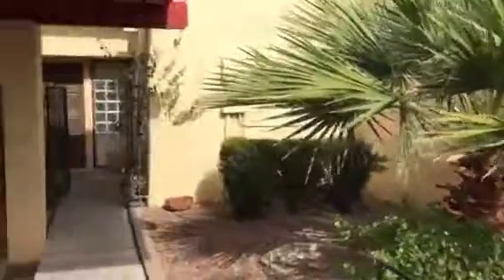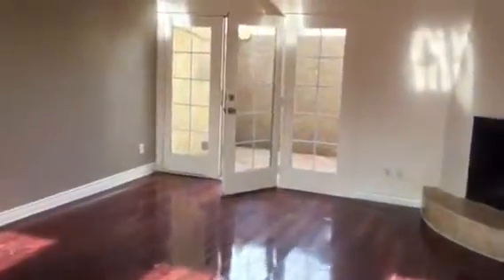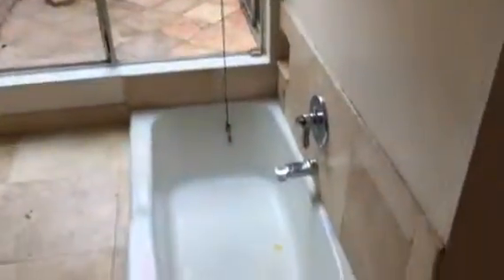1630 E. Gardenia